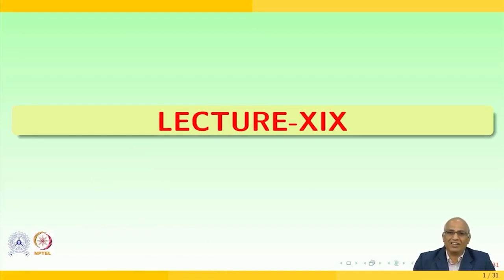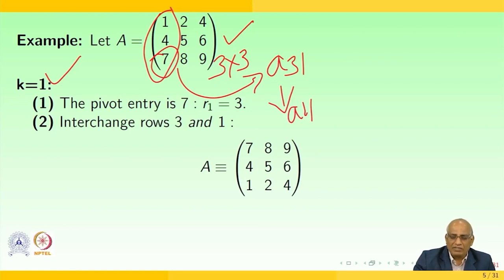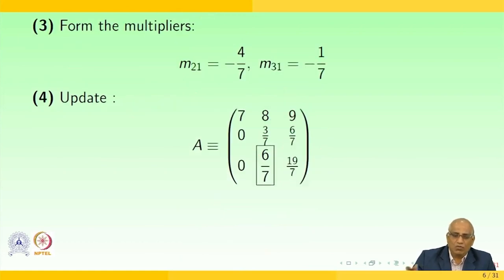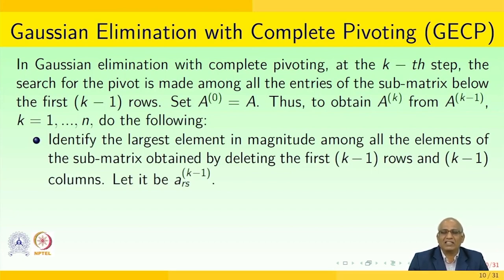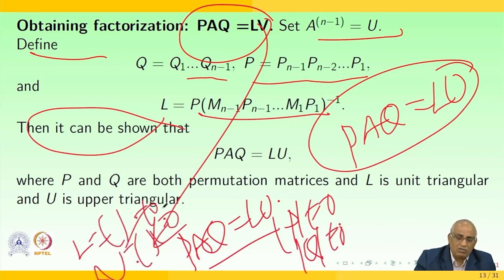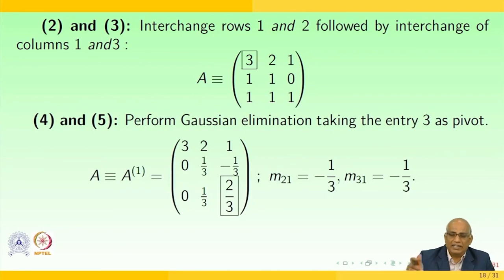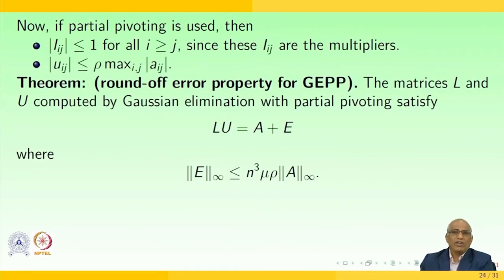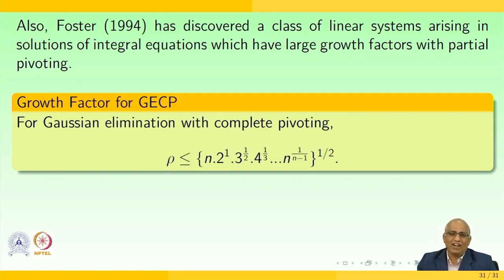Gershgorin Theorem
Subject : Mathematics